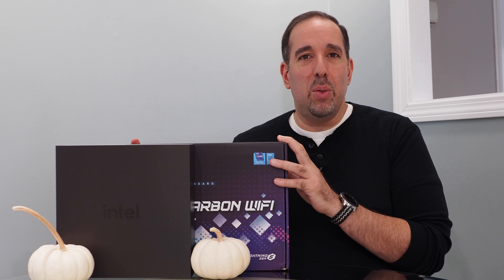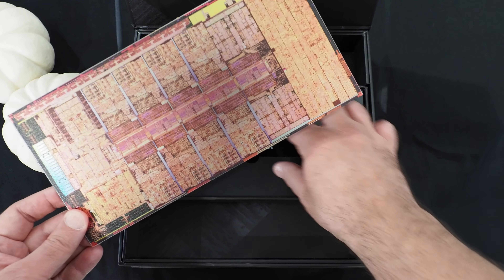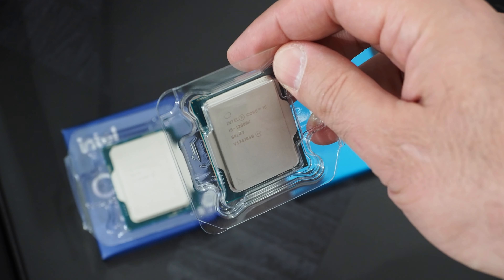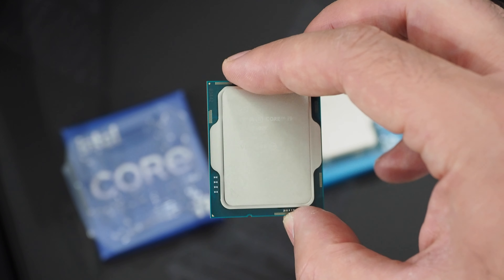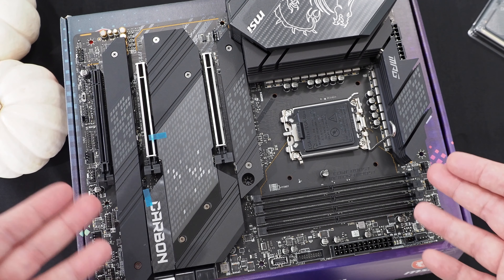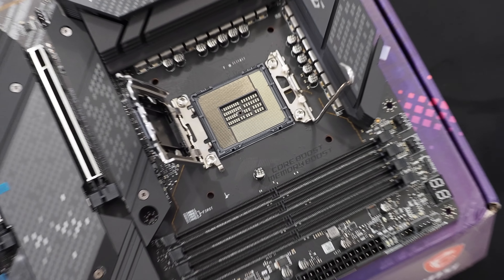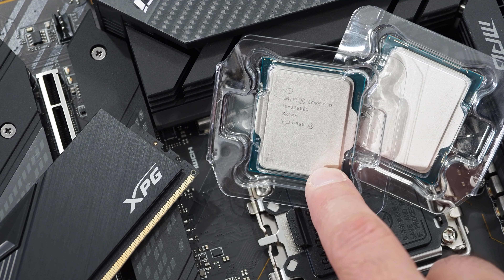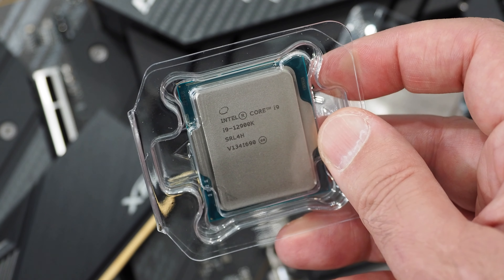Intel 12th Gen Core i9-12900K & Core i5-12600K Alder Lake Sneak Peek!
Intel just took the wraps off of its Alder Lake-based 12th Gen Core processors. We give you sneak peek at a couple of the processors in the line-up, along with an MSI motherboard and some ADATA XPG DDR5 RAM.